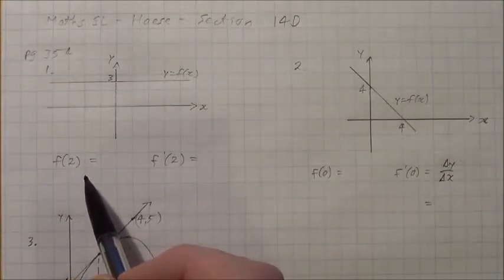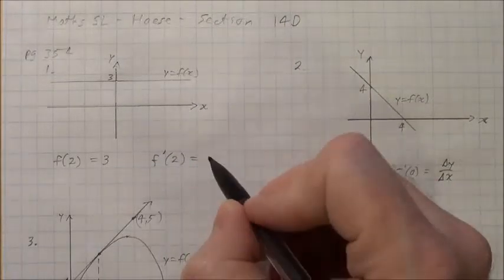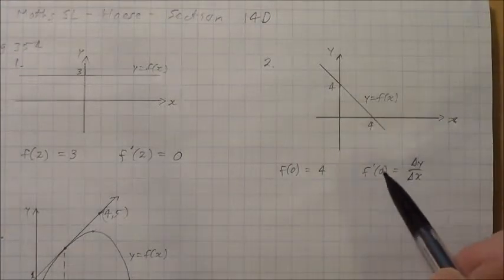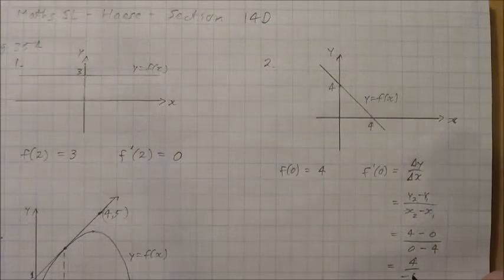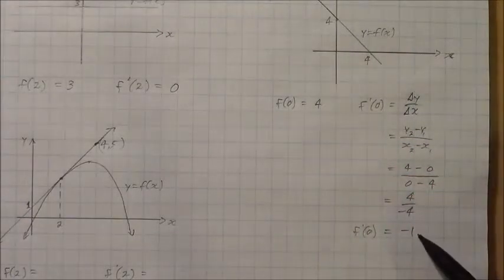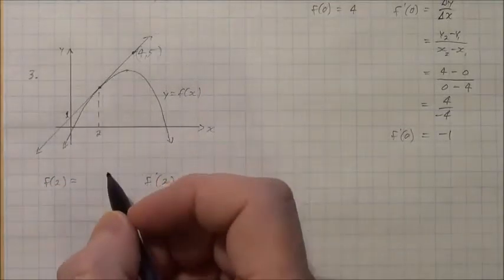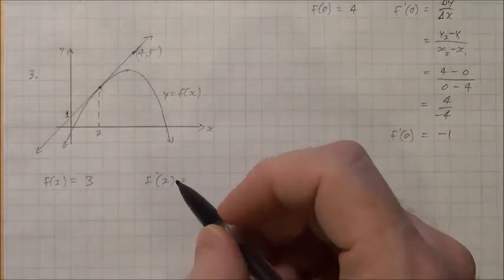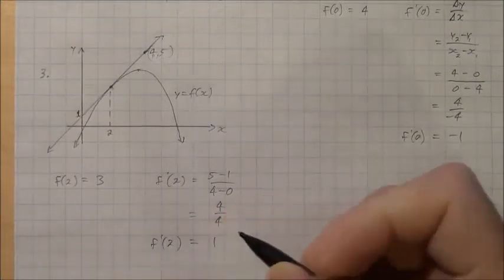IB Maths SL Haese S14D Q1-3 pg354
The Derivative Function